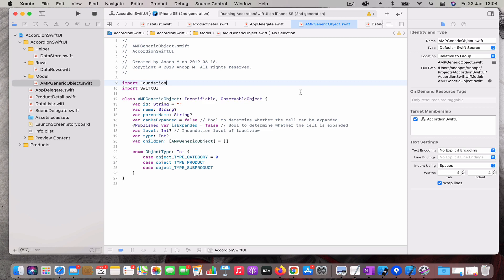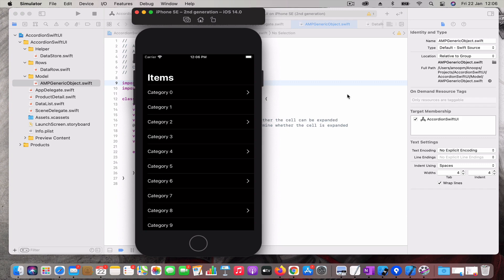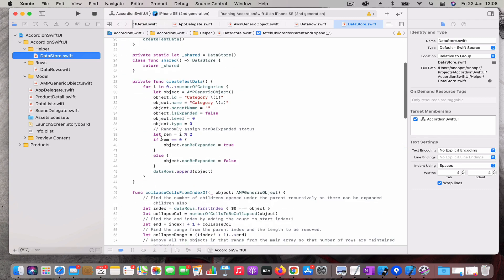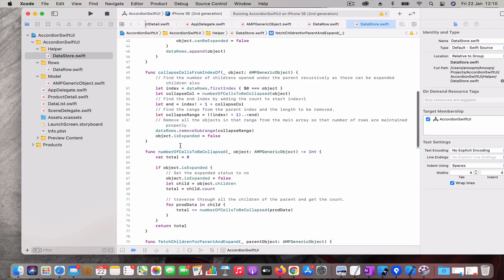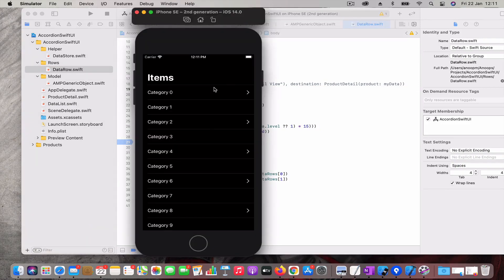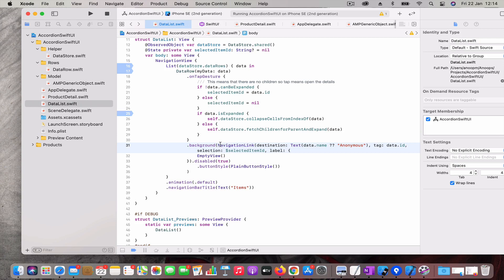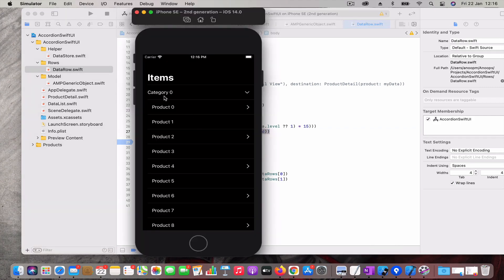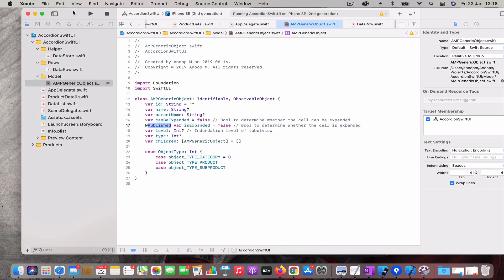SwiftUI: AccordionView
An experiment with SwiftUI to create an Accordion view.